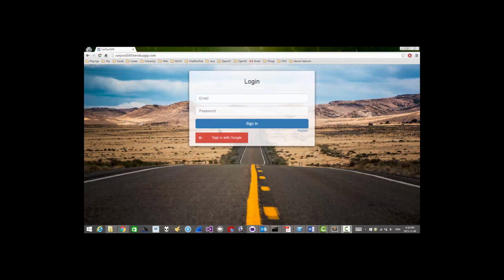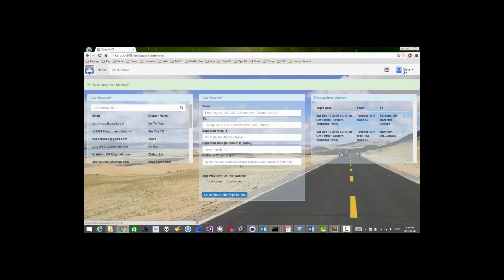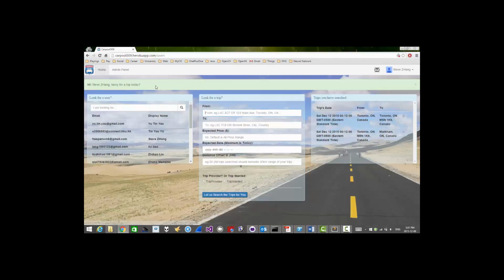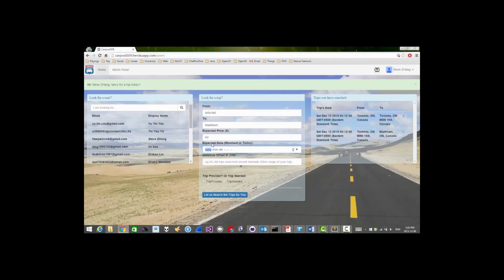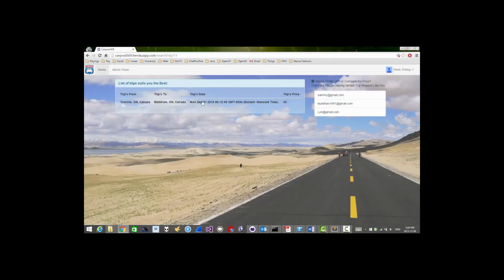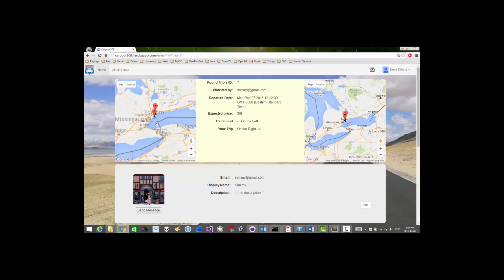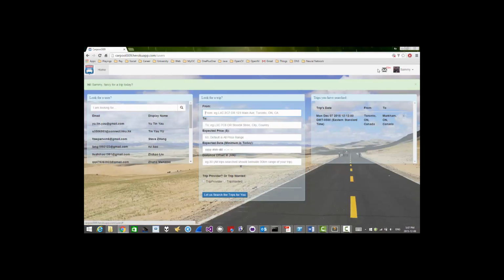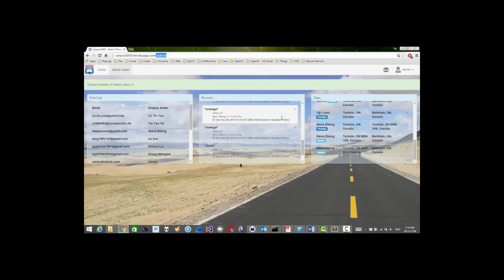Car Pool Website Demo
Demo of our Car Pool Website Demo
Thanks for all reference and supports!